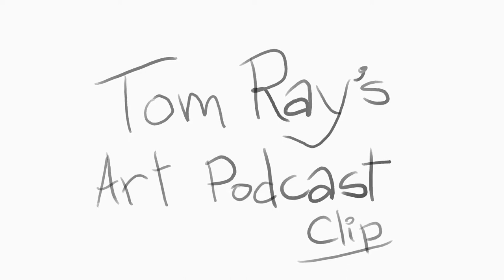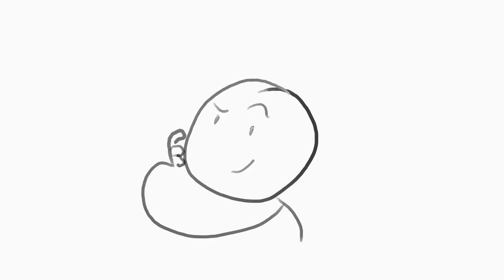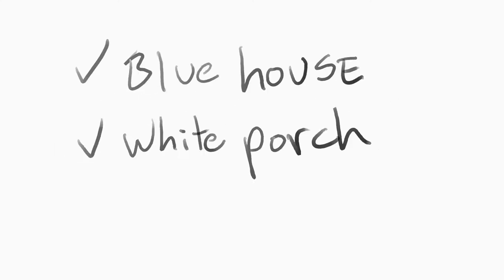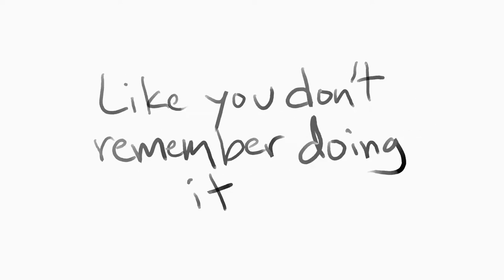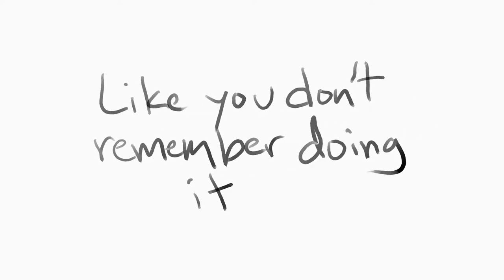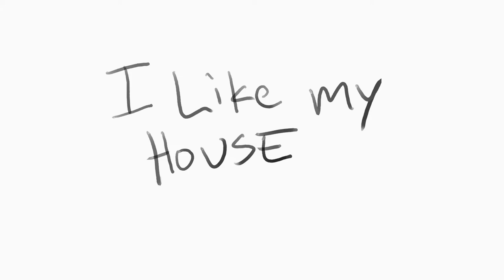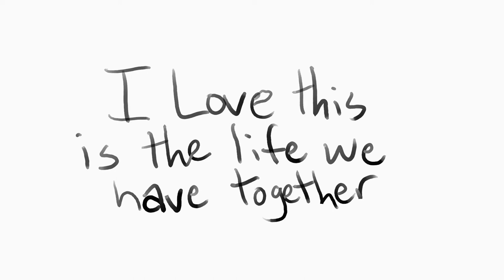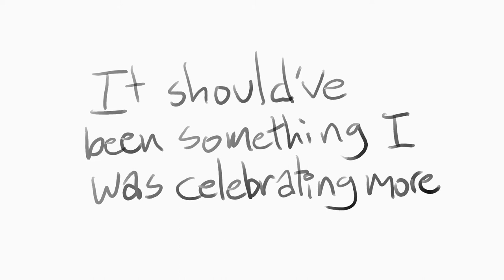T.L. Luke - How I started drawing - Podcast Clip from Tom Ray's Art Podcast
A clip from my Tom Ray's Art Podcast with T.L. Luke, a story about one of the first memories of creating art and drawing :)